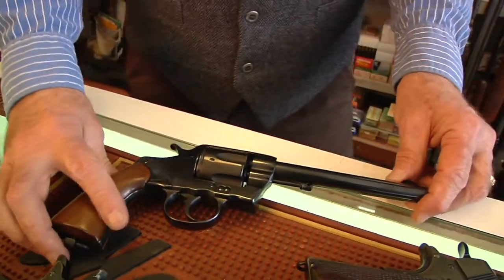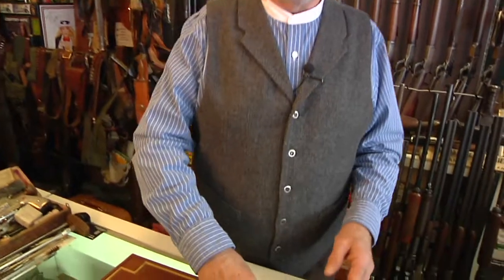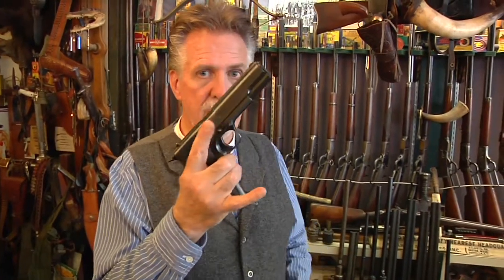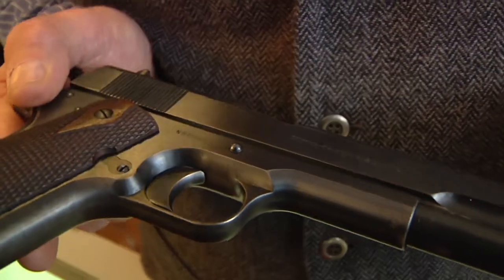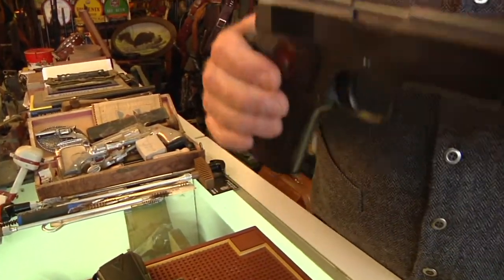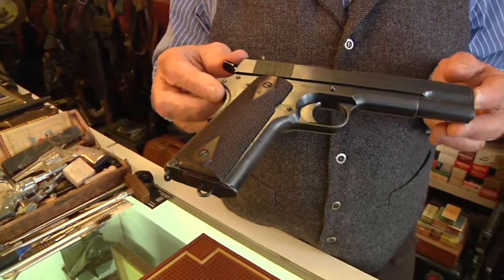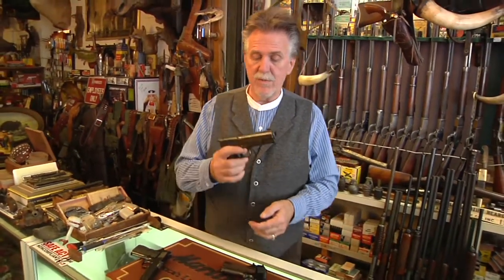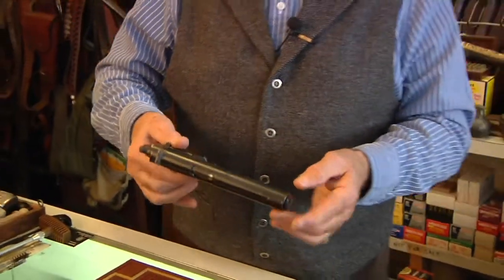The Genius of John Moses Browning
The genius of John Moses Browning. Colt Model 1911. America's choice for 105 years.